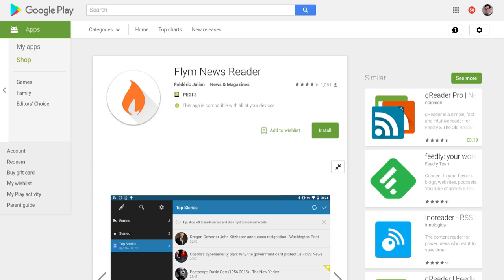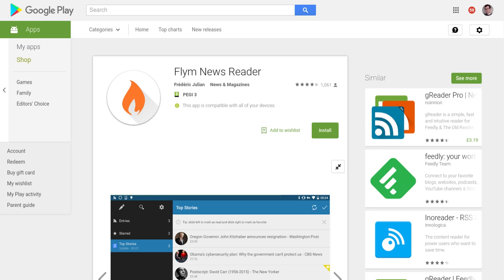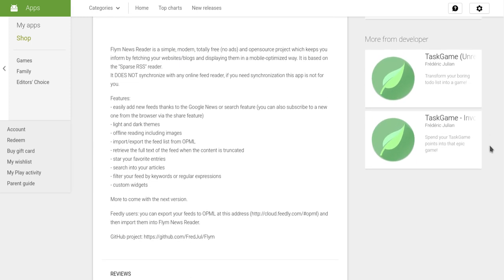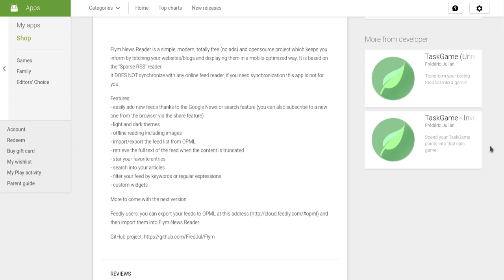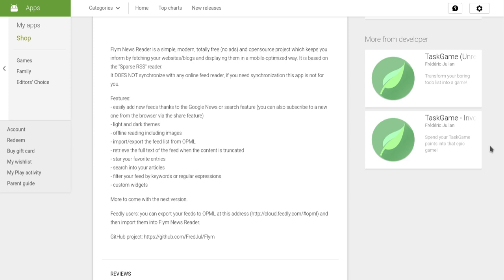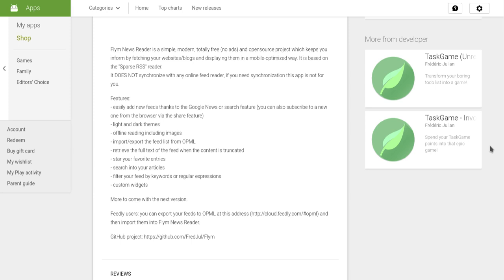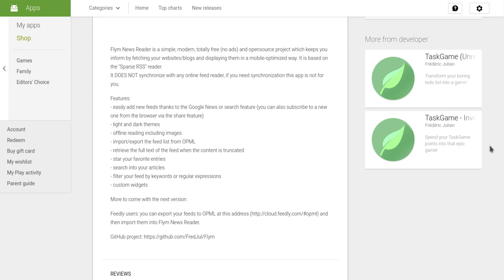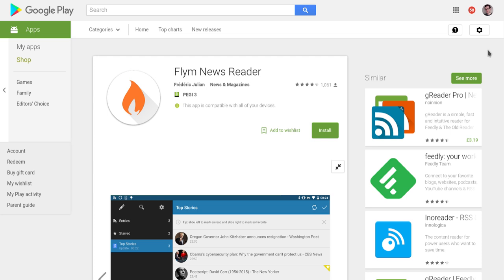Flym News Reader - Android App Pick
"Flym News Reader is a simple, modern, totally free (no ads) and opensource project which keeps you inform by fetching your websites/blogs and displaying them in a mobile-optimized way. It is based on the "Sparse RSS" reader." From the Flym app store page.